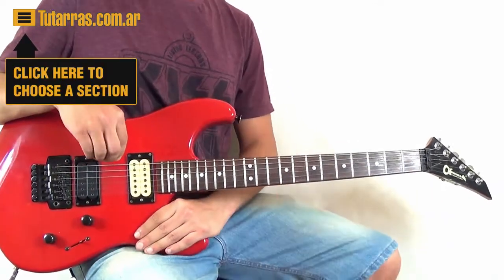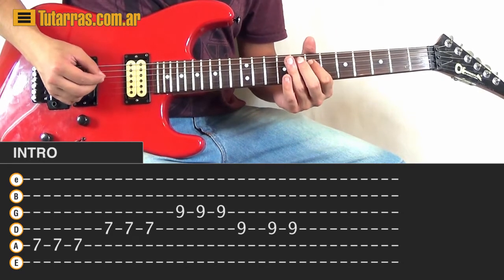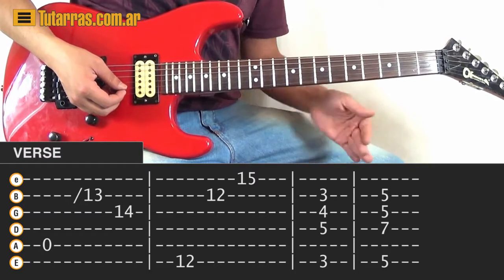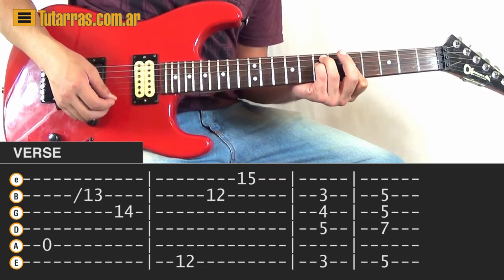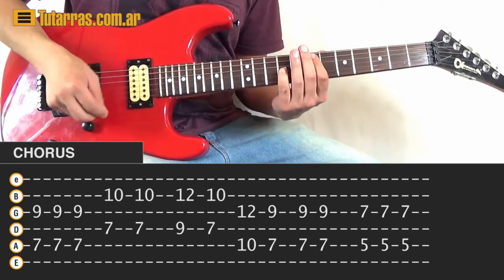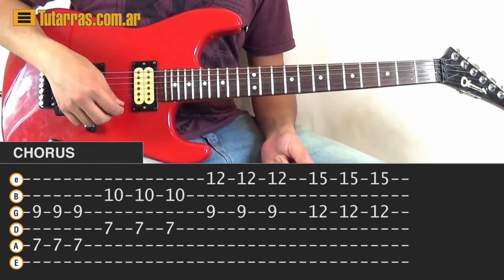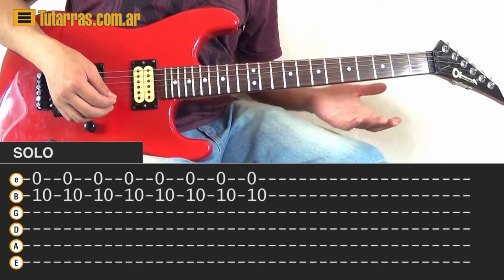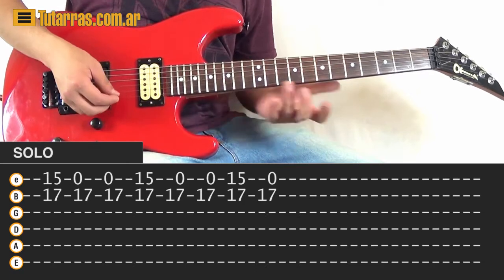How to play OTHERSIDE from Red Hot Chili Peppers - Electric Guitar GUITAR LESSON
INTRO: 00:00
VERSE: 02:10
CHORUS: 04:30
PRESOLO: 07:10
SOLO: 08:55